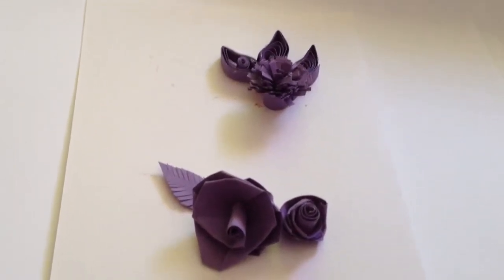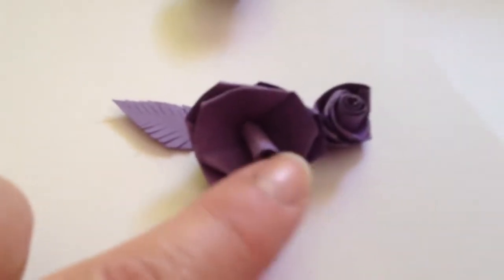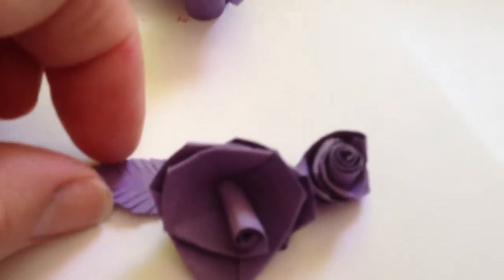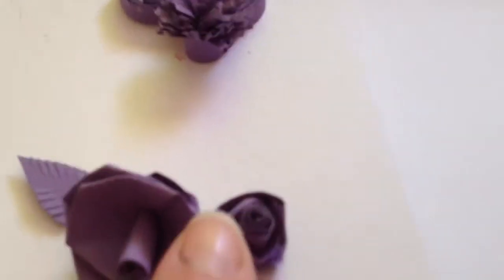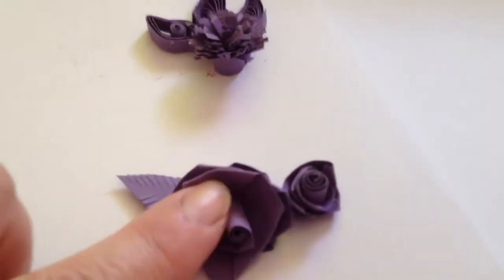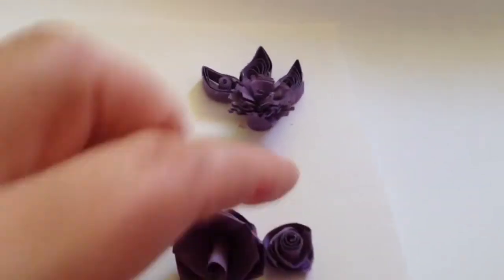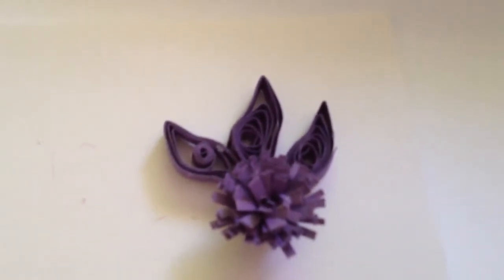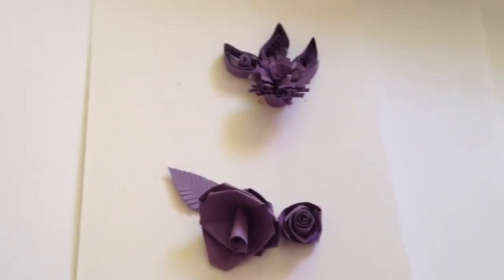Paper flowers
Flowers